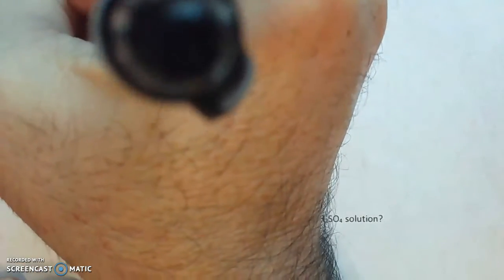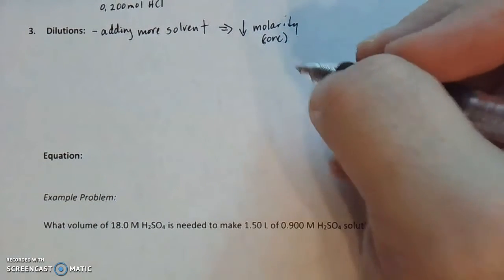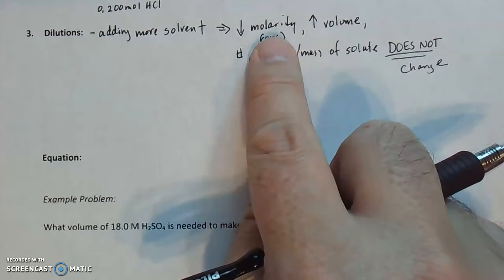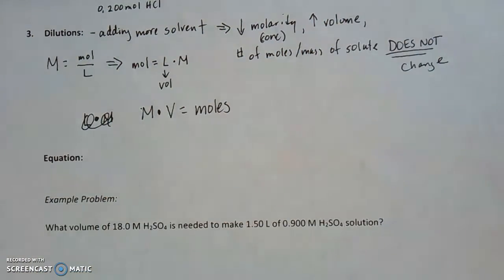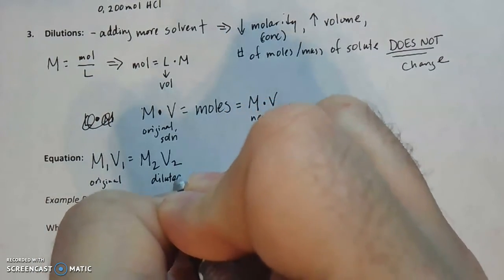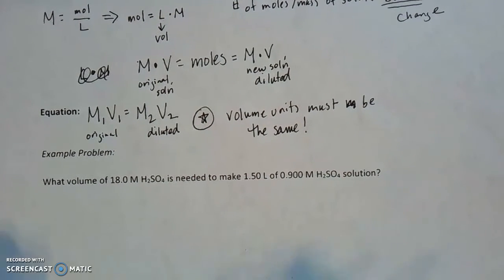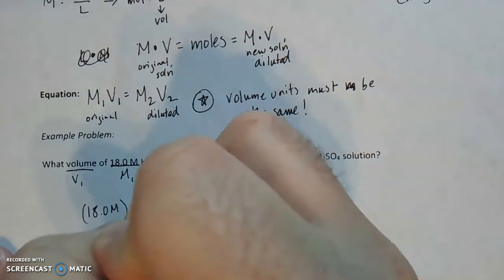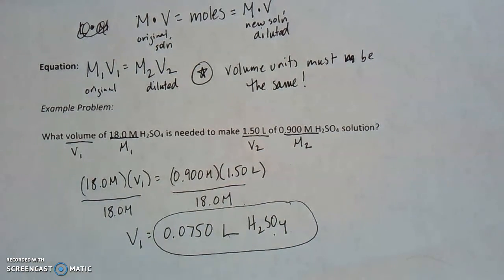Chem II Unit 6 Lesson 2 Part 3 Video 1